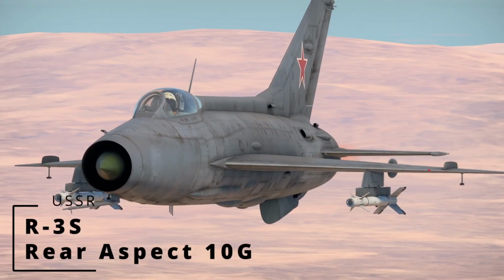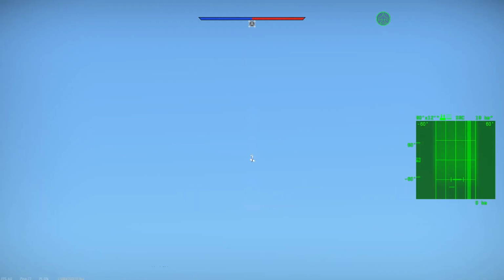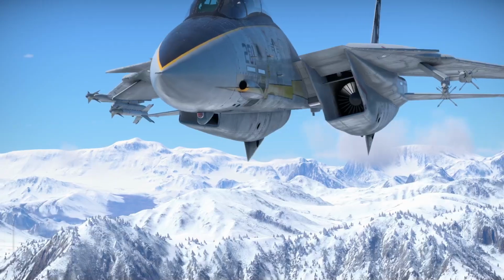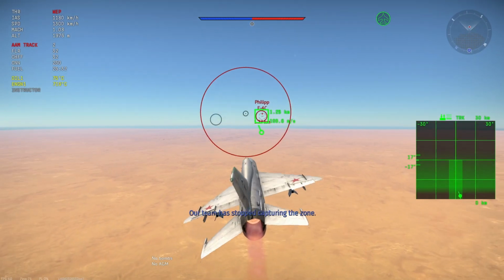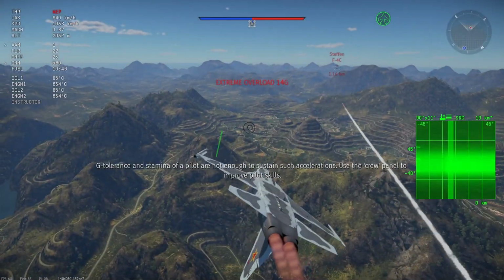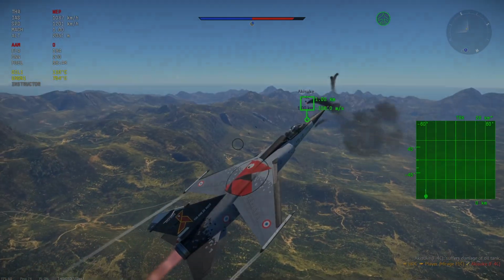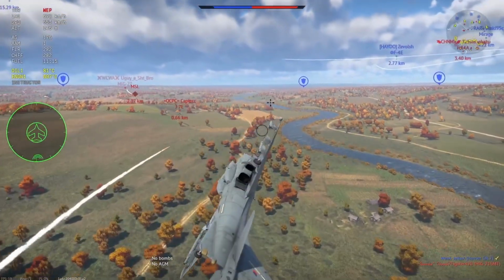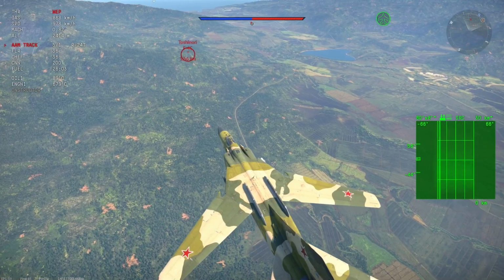WHAT IS THE BEST AIR TO AIR MISSILE IN WAR THUNDER?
In this video we compare a bunch of air to air missiles in war thunder to determine which one is the most effective. I hope that you guys enjoy the video!

🔴 * Joint The Habibi Party! *

A war thunder youtuber that makes content about. War Thunder!

•Air to Air missiles
• War Thunder